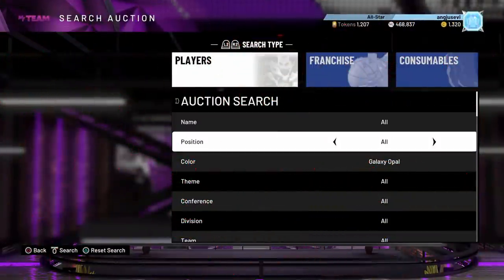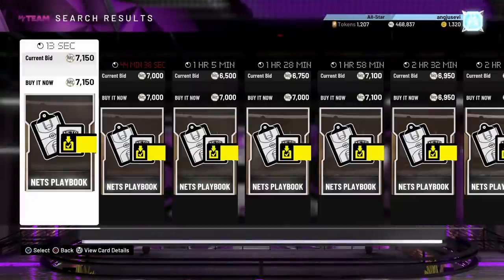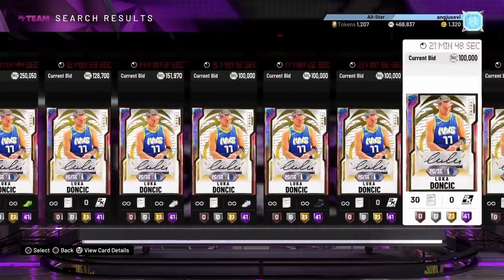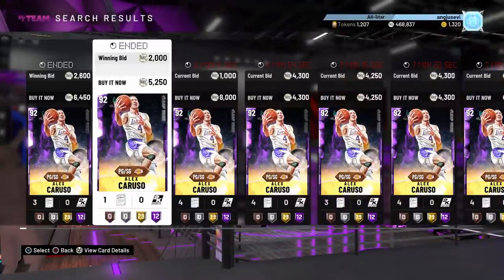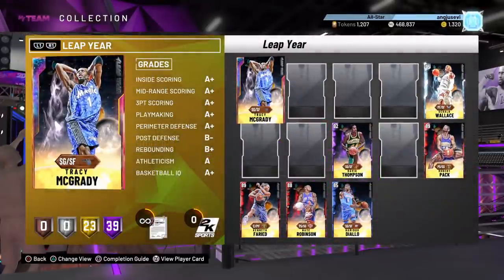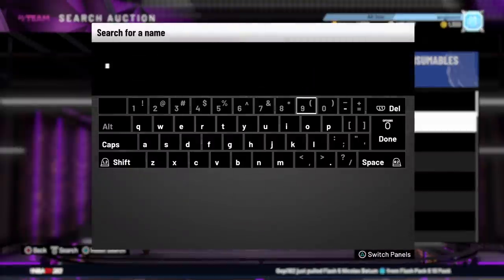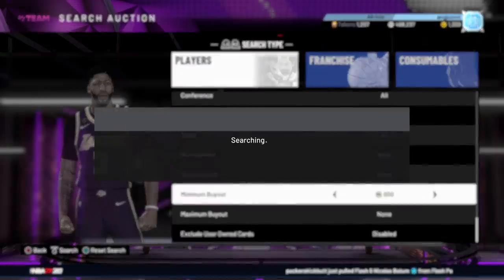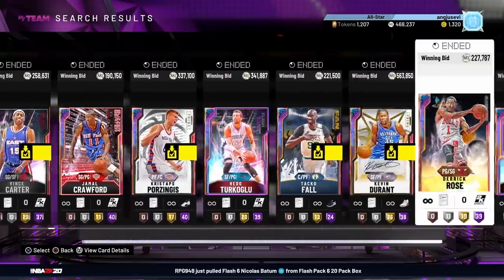NBA2K20 - CARDS TO INVEST INTO TO MAKE MT!!! MARKET CRASH OR INFLATION??? MAKE EASY MT!!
NBA2K20 - BEST CARDS TO INVEST INTO TO MAKE EASY MT AND BIG PROFITS!!! MARKET CRASH??? INFLATION??? BEST CARDS TO BUY

AND TURN ON NOTIS SO YOU NEVER MISS A VID

if you’re reading this ily, have a great day and stay blessed. 💜😎